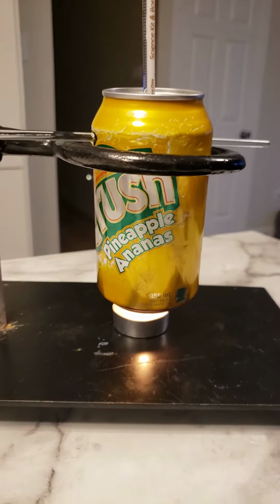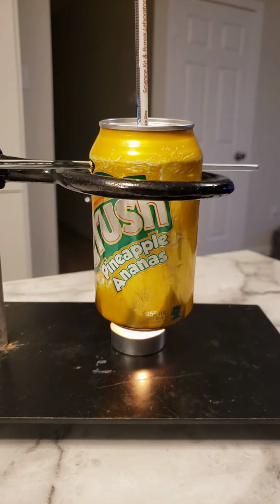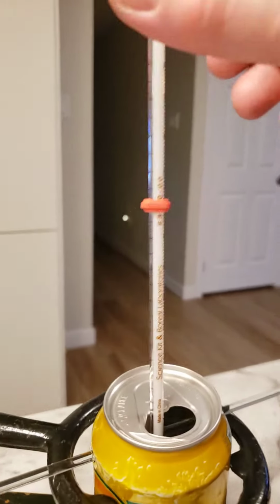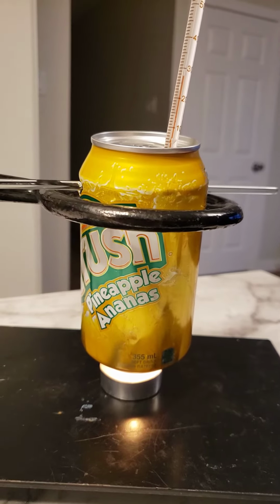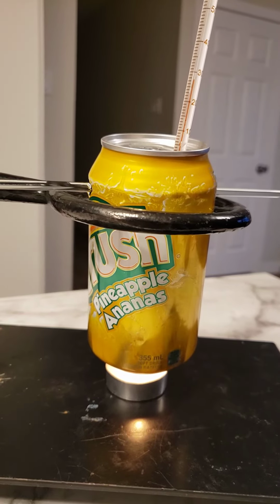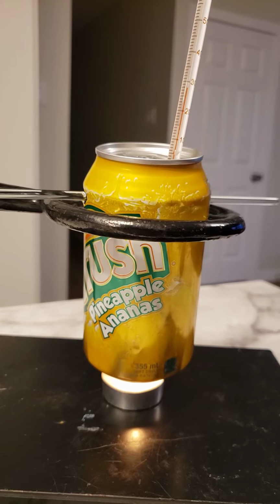Bomb Calorimetry of Paraffin Wax - Experiment in Progress